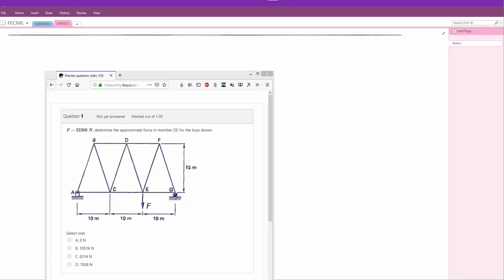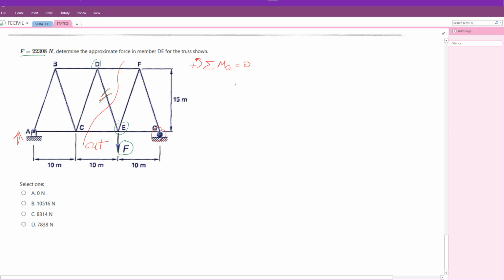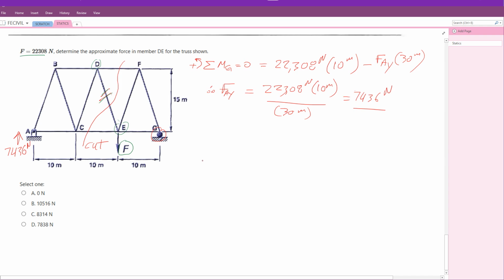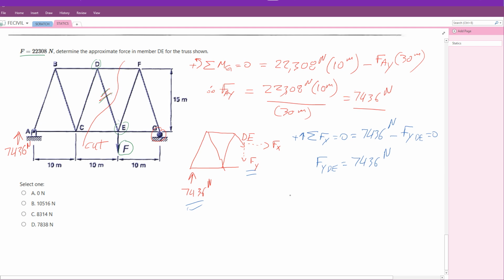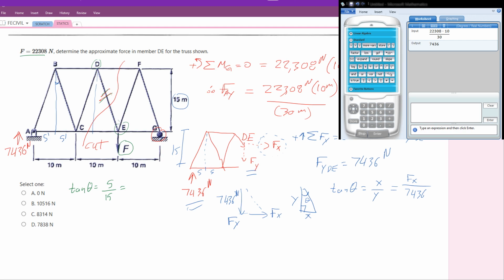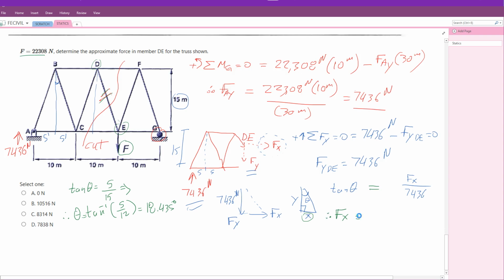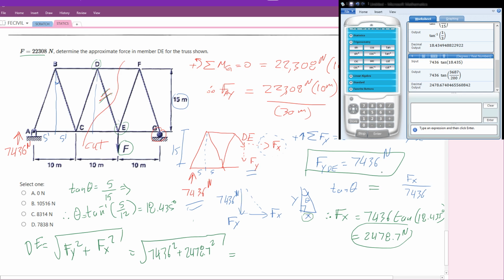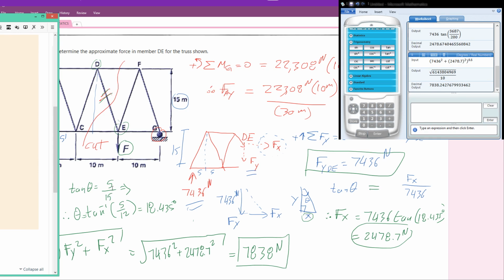Closer Look @ Method of Sections - Truss Analysis - [FE REVIEW - STATICS]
Method of sections - Truss Analysis